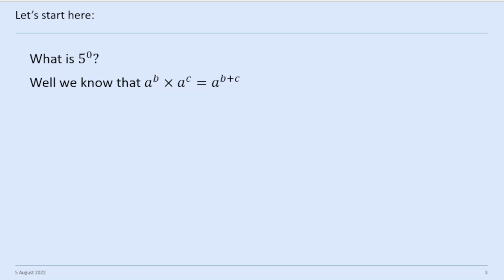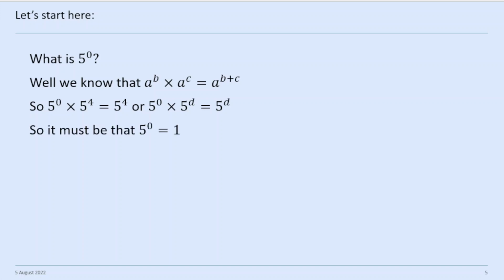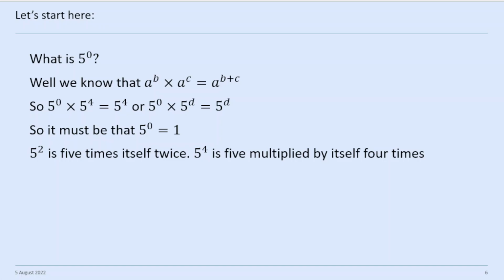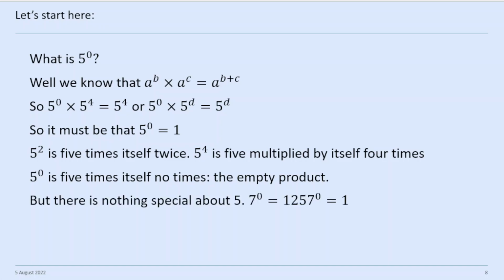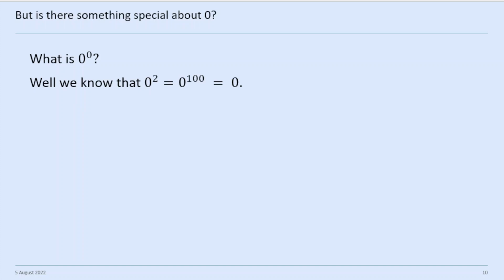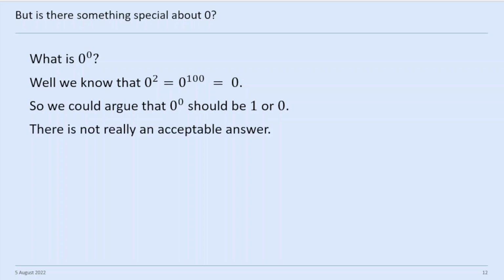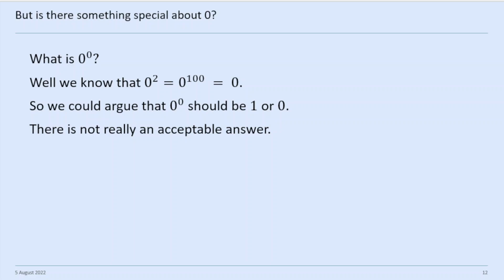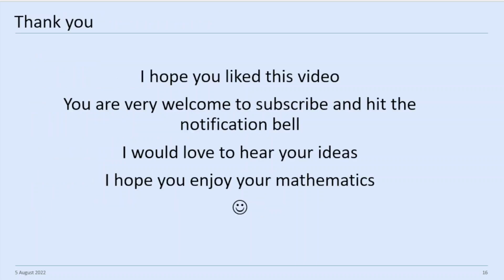What is 5 to the power 0? and 0 to the power 0?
We explore these two interesting special cases. These will also help us when we think about negative powers.